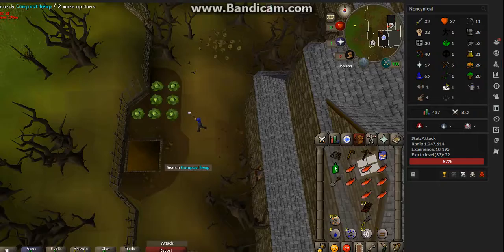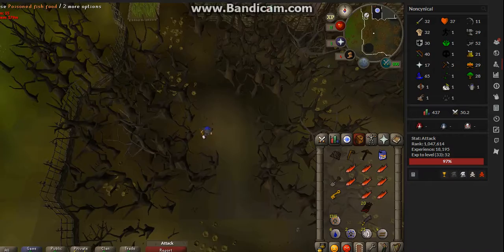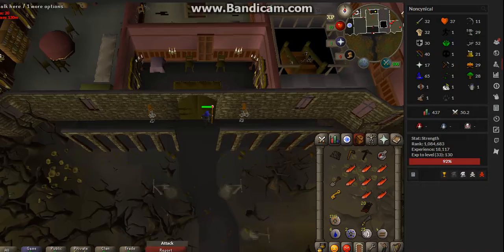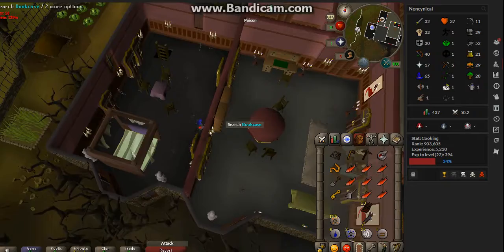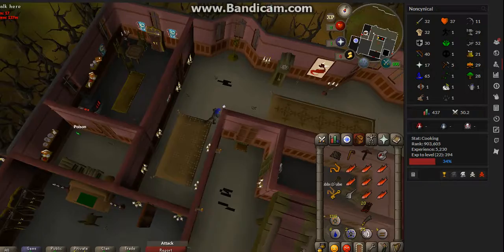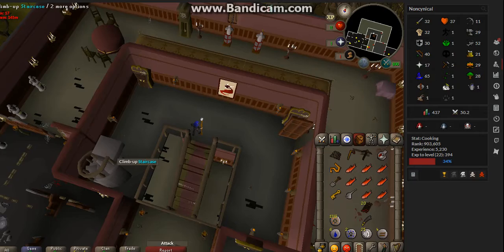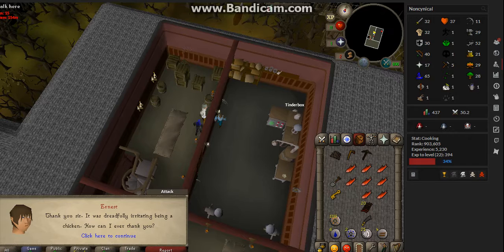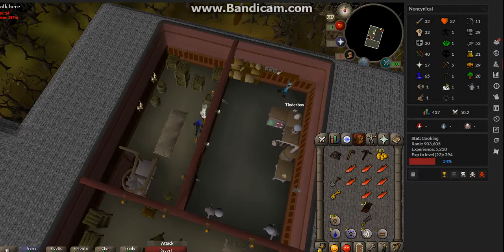Ernest the chicken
Old School Runescape, ernest the chicken quest. quick and easy.